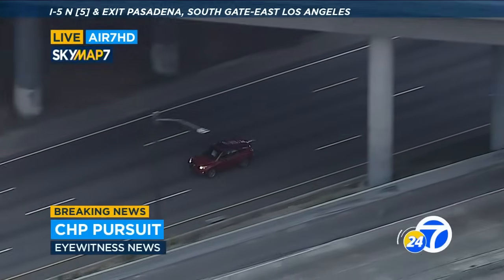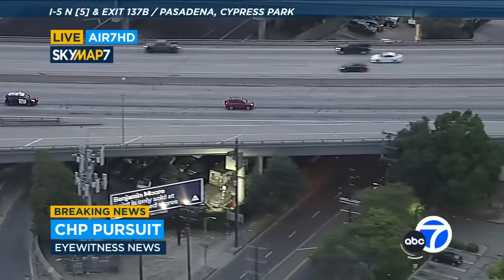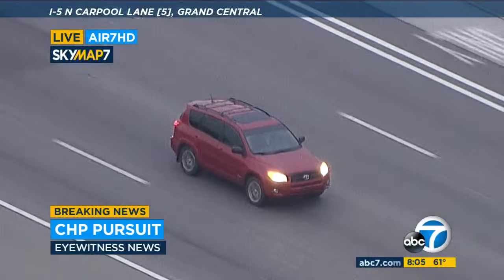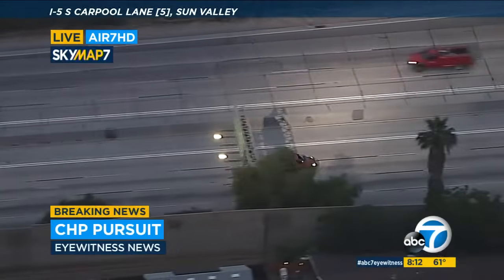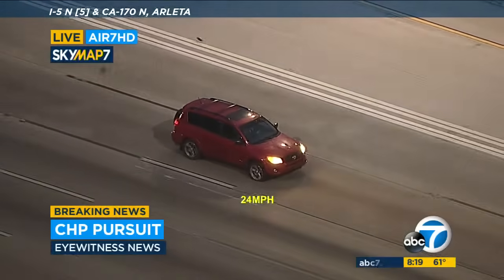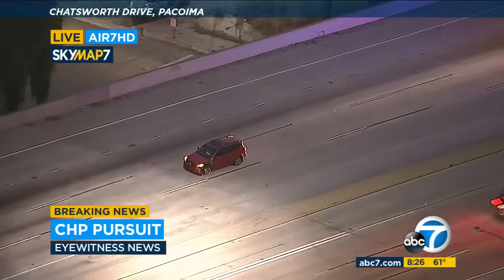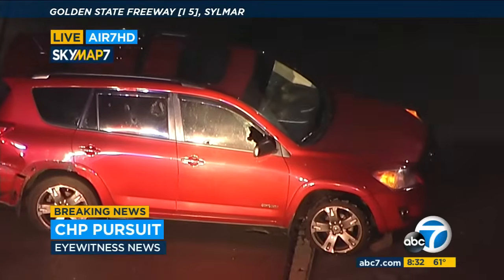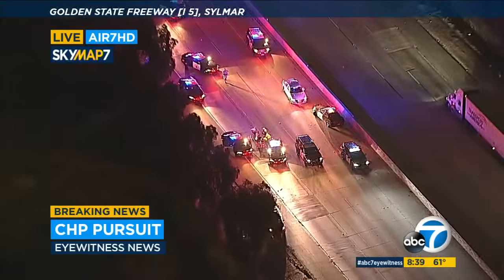FULL CHASE: Driver leads authorities on chase through LA County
A driver led law enforcement officials on a chase through Los Angeles County that ended with the car spinning out with tires flattened.